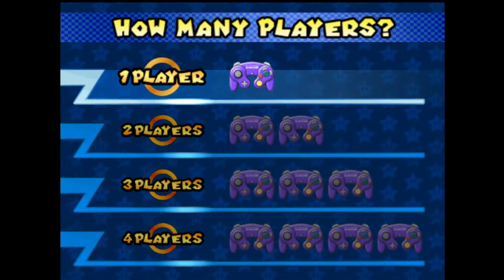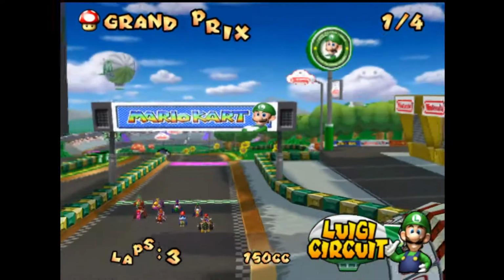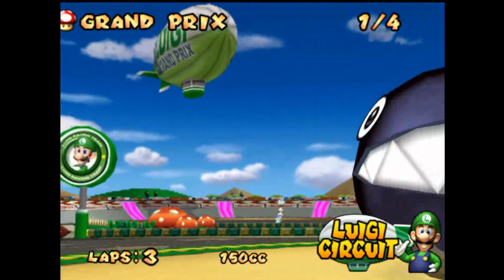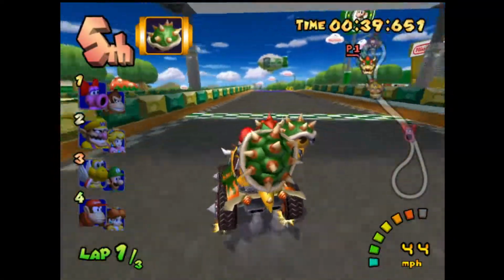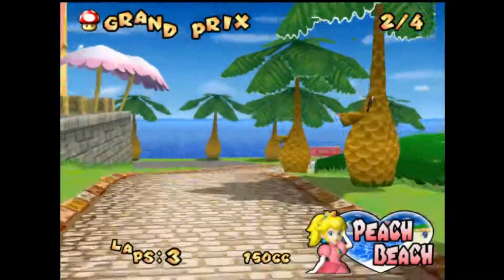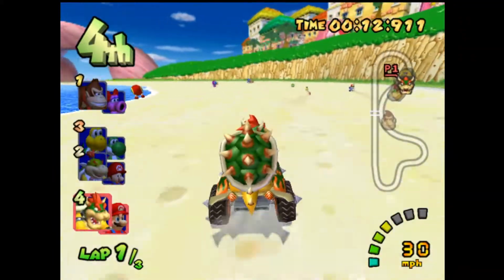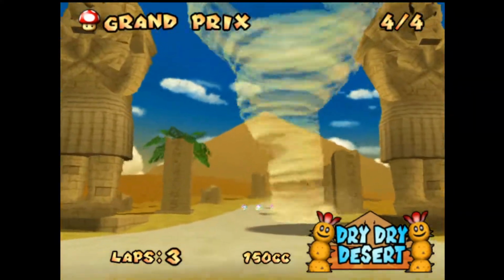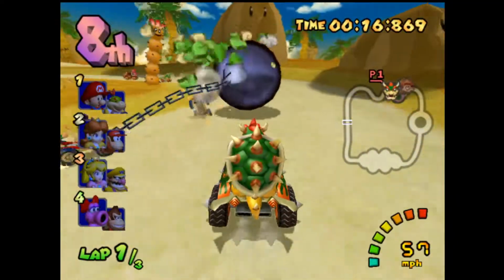Mario Kart Double Dash (GameCube) - Mushroom Cup 150cc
I regret doing 150cc